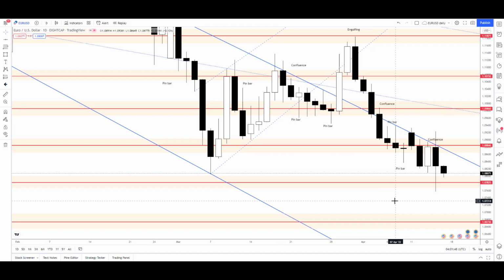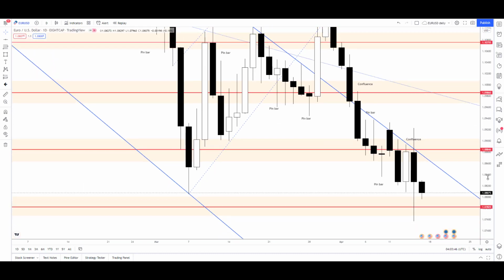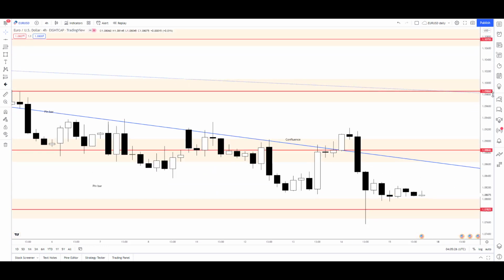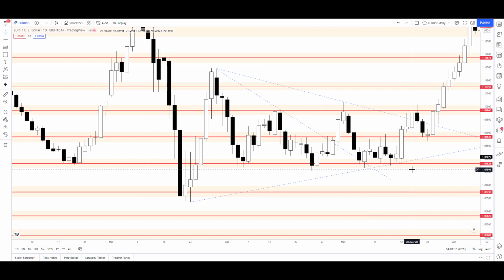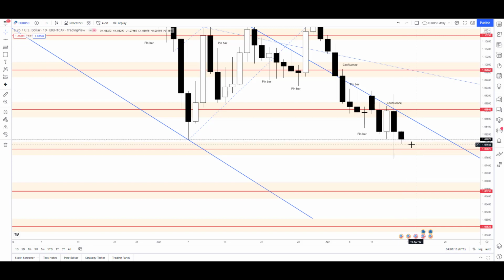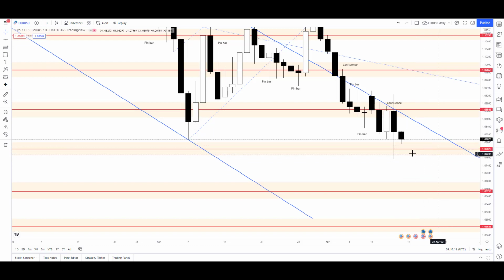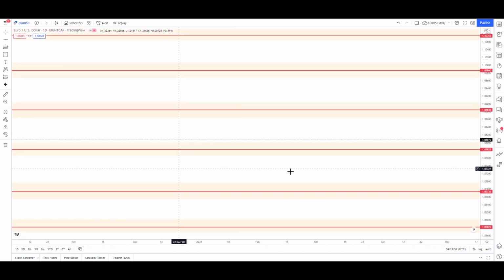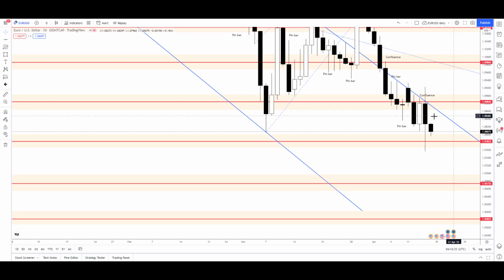EURUSD Analysis Today 16.4.2022. - Week Ahead Forecast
// Forex Basics //